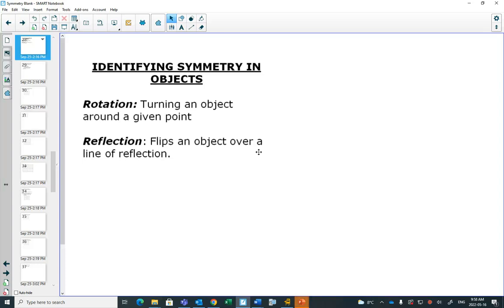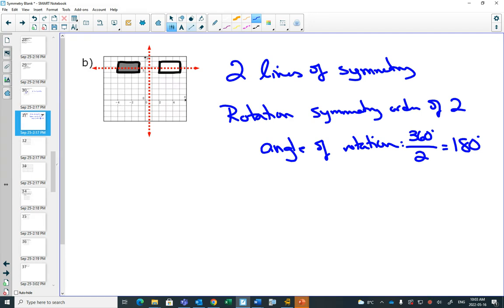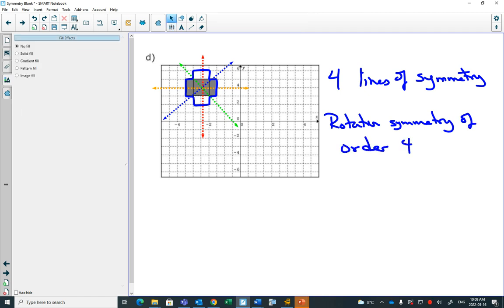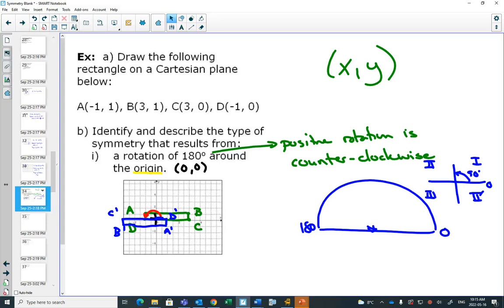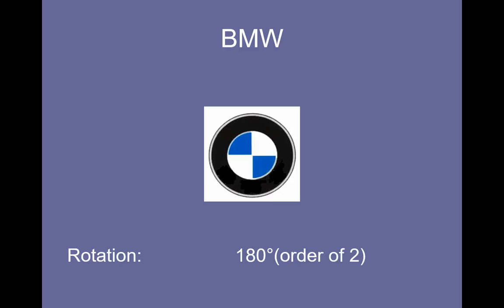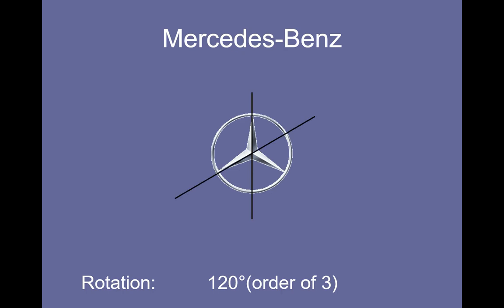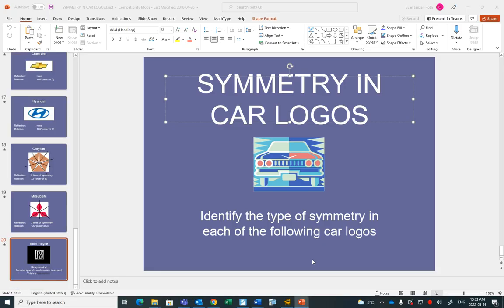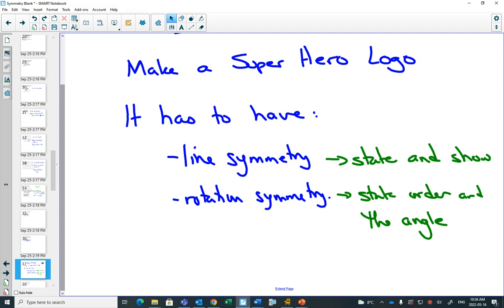MA10F Identifying symmetry in objects